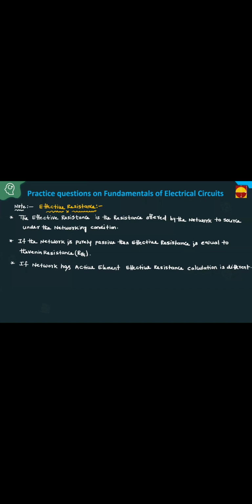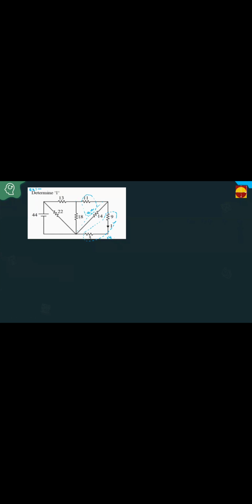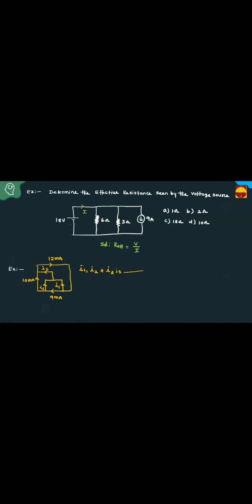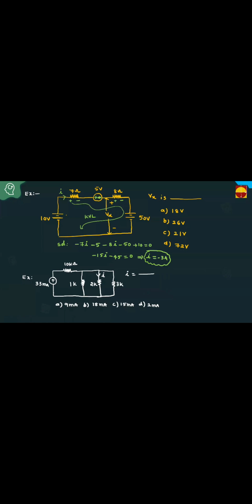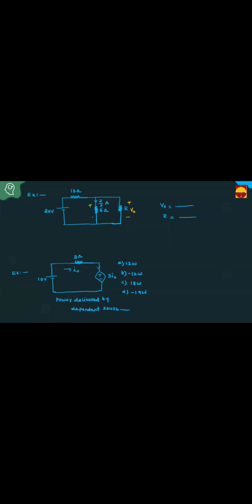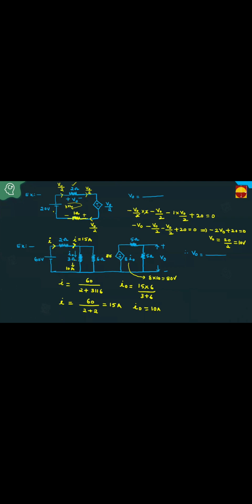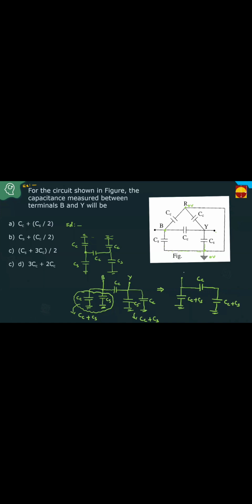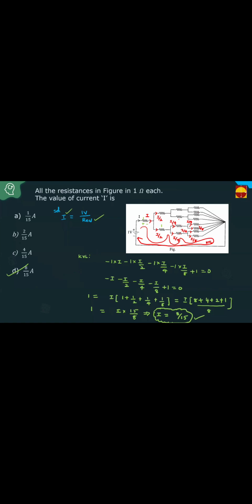1.Fundamentals of Electric Circuits:Lecture17: Practice Questions B S Yadav sir